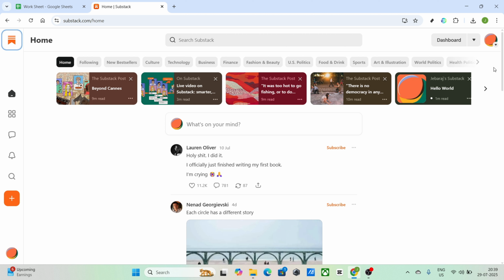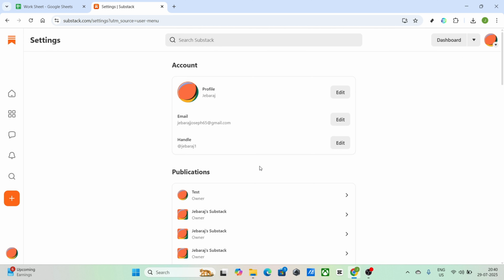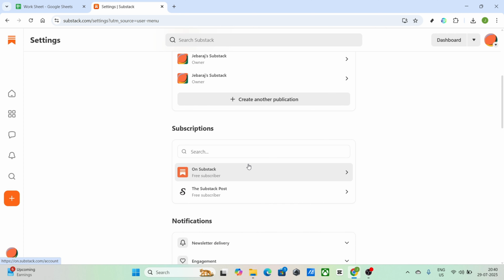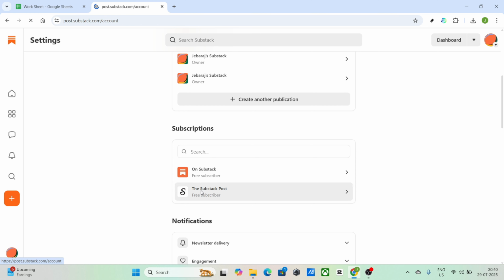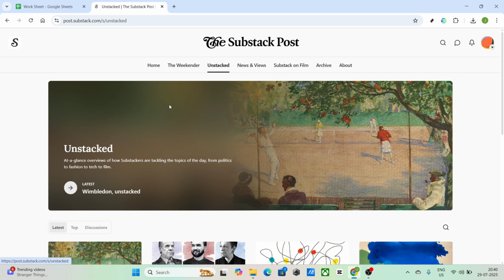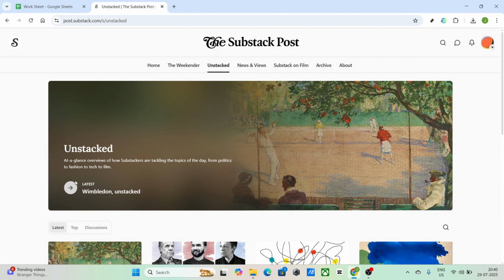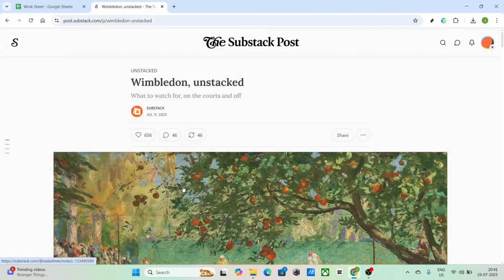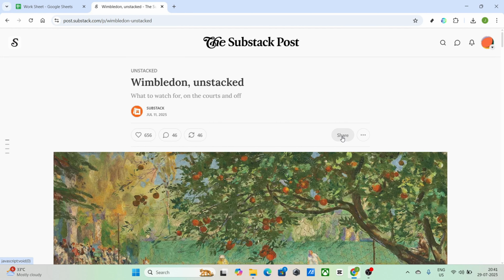How To Read Substack Articles 2025 (Step By Step)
Learn How To Read Substack Articles 2025 (Step By Step)

In This Video, We'll Show You 👇
Substack Articles Tutorial
Substack Reading Guide
Substack Tips And Tricks
Substack For Beginners
How To Use Substack
Substack Explained
Reading Substack
Substack Article Reading
Substack Content
Substack Platform
Substack Newsletter
Substack Writers
Substack Creators
Substack How To
Read Substack
Substack Tutorial
Substack Guide
Substack Tips
Substack For New Users
Substack Easy
Substack Articles
Substack Blog
Substack Review
Substack Features